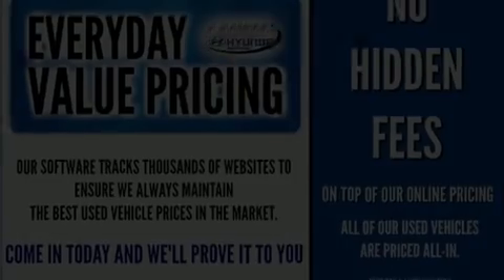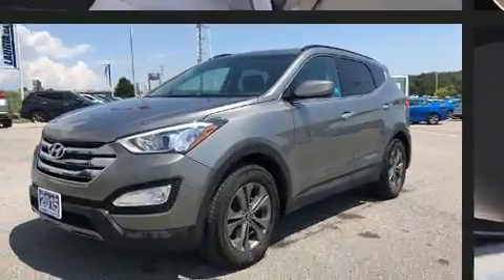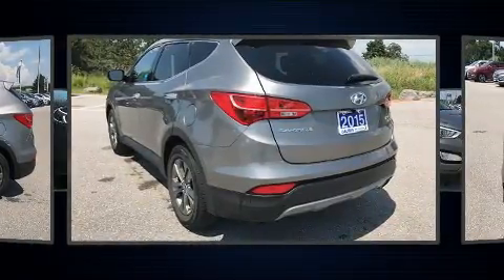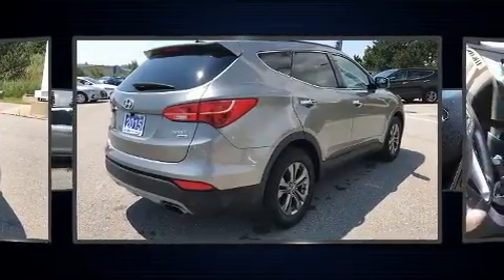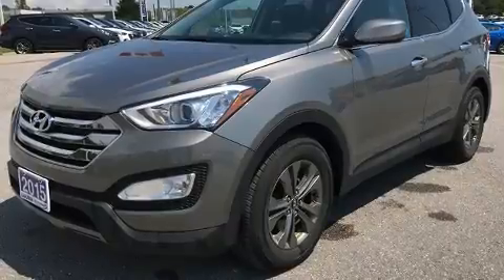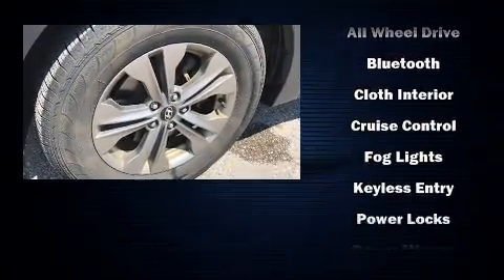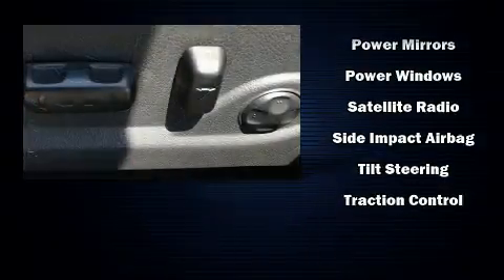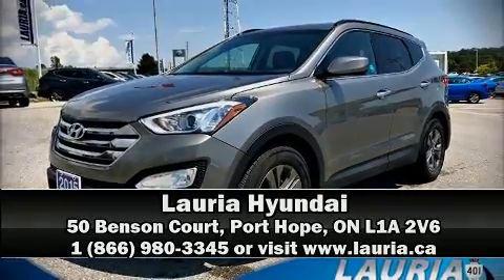2015 Hyundai Santa Fe Sport in Port Hope, ON L1A 2V6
Lauria Hyundai
50 Benson Court

Get excited about the 2015 Hyundai Santa Fe Sport. Smooth gearshifts are achieved thanks to the 2.4 liter 4 cylinder engine, and for added security, dynamic Stability Control supplements the drivetrain. Hyundai prioritized comfort and style by including: a tachometer, adjustable headrests in all seating positions, heated front and rear seats, cruise control, a roof rack, rear wipers, and a split folding rear seat. Premium sound drives 6 speakers, providing you and your passengers a sensational audio experience. Hyundai ensures the safety and security of its passengers with equipment such as: head curtain airbags, front side impact airbags, traction control, brake assist, ignition disabling, and 4 wheel disc brakes with ABS. Sophisticated all wheel drive technology maintains a firm grip on the road. This vehicle has achieved Certified Pre-Owned status, by passing Hyundai's comprehensive certification process, including a rigorous 150 point inspection! We have the vehicle you've been searching for at a price you can afford. Stop by our dealership or give us a call for more information.